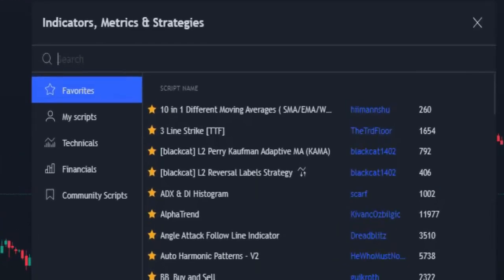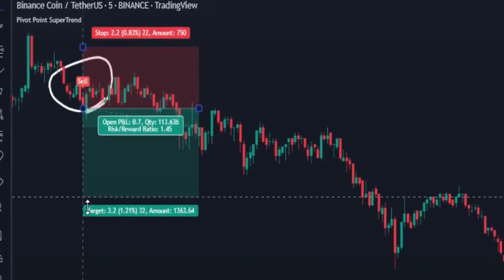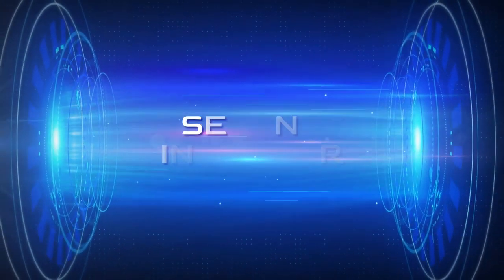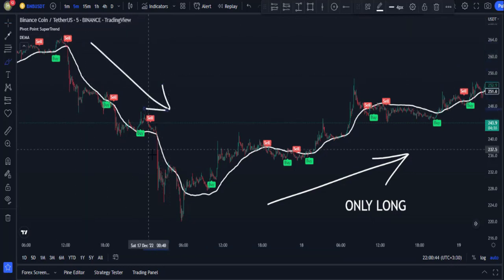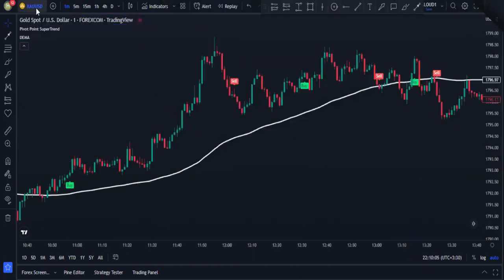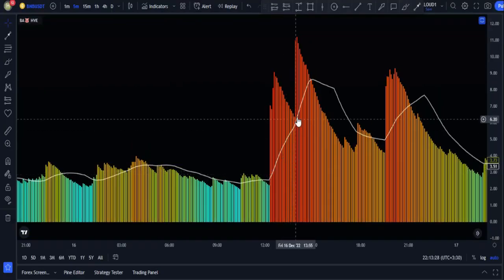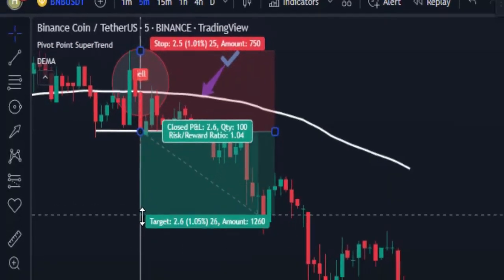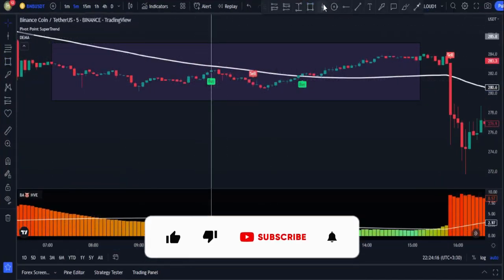I'm a Millionaire Trader cause I know THIS Simple Strategy